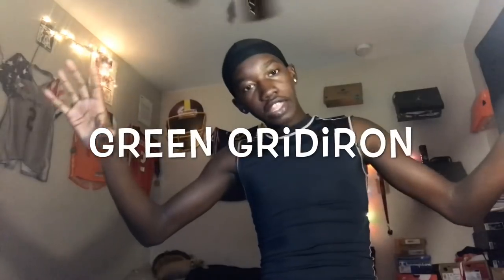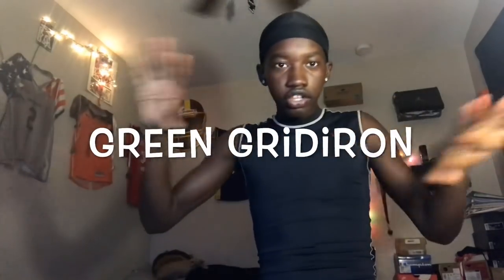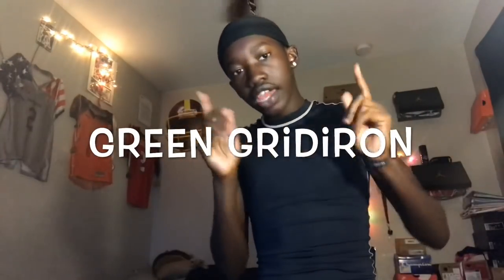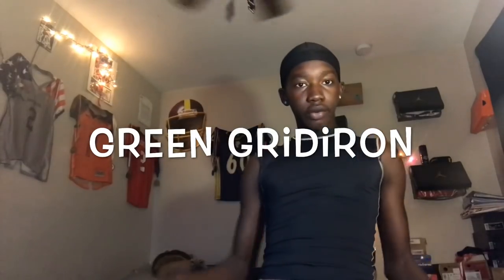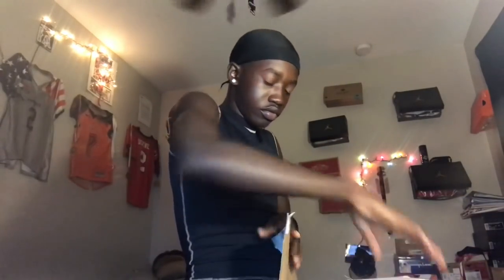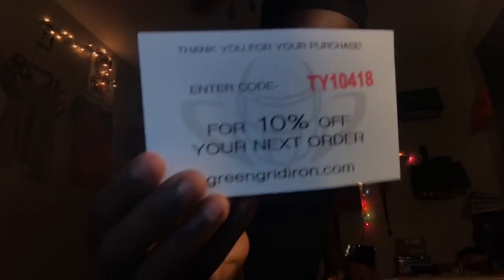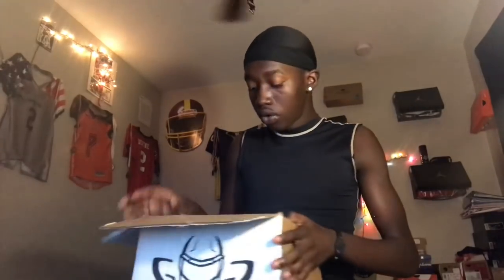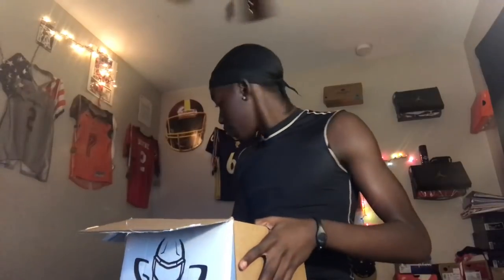Football Gear Unboxing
Green Gridiron package!
What do you want to see?! Let me know down below!